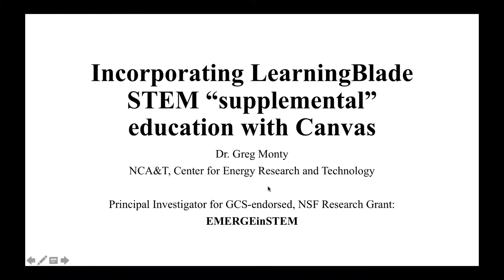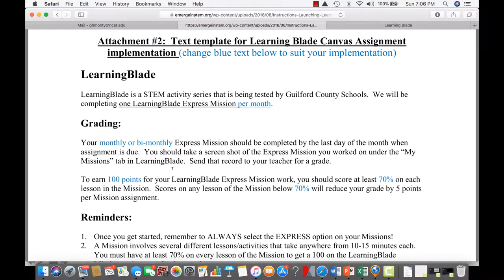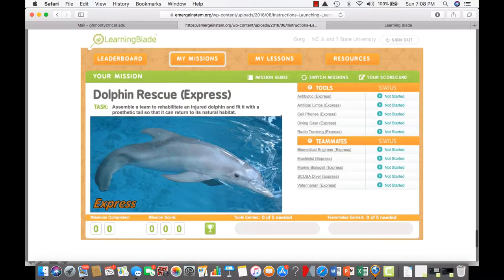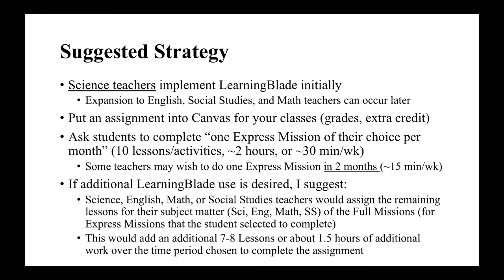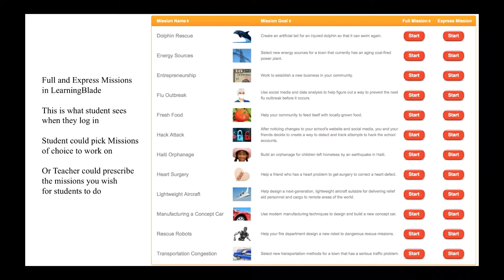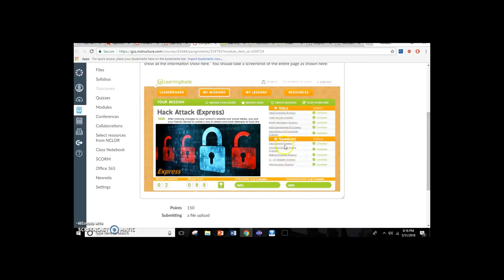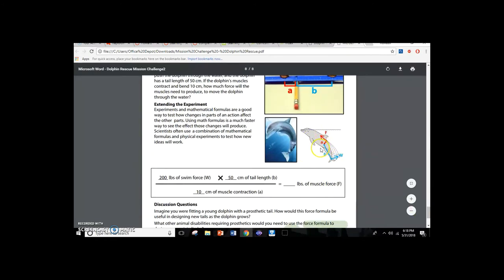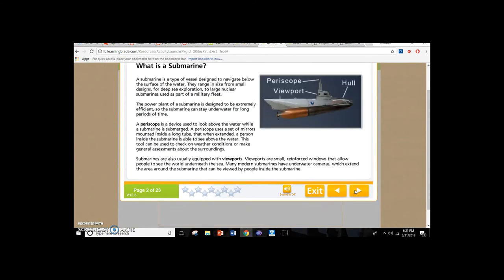EMERGEinSTEM Learning Blade Video Module 4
Latest version of Learning Blade video launch Modules for Guilford County Schools.  Science Teachers can follow Modules 1 through 4 and in less than 2 hours, the entire class will be ready to use Learning Blade.  The STEM education game-based software introduces the students to STEM Career paths that will excite them to remain on STEM pathways to the workforce.